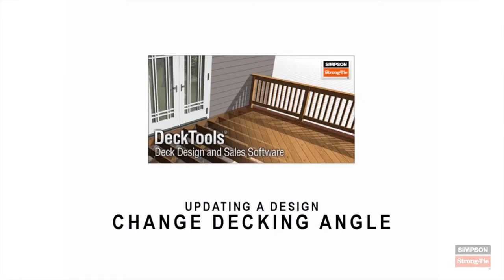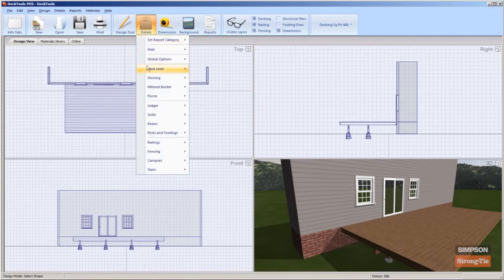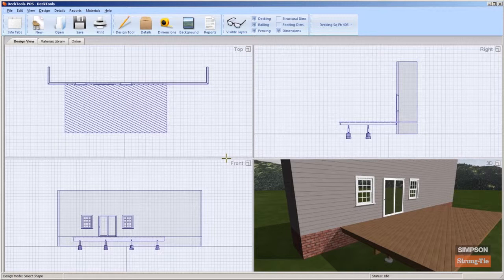1028 Changing Deck Board Angle DeckTools Software Tutorial Training Video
DT1028 Updating a Design -- Change the Decking Angle
Change the Decking Angle
If the deck boards need to be placed at an angle, select Details: Decking, and then click Enter Angle. The decking angle is an amount that the deck boards are rotated, with 0° being parallel to the DeckTools toolbars.
DeckTools automatically rotates the joists and beams 90° to support the decking that is rotated past 45°; but you can customize the joist and beam angles to meet your preferences.